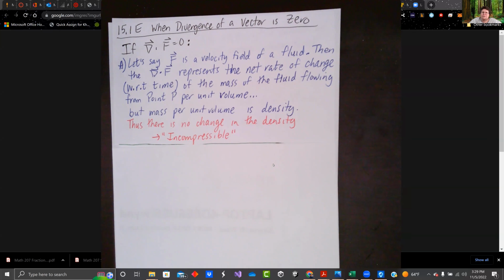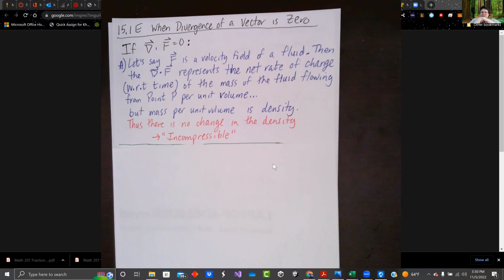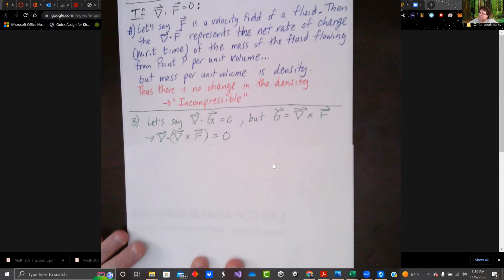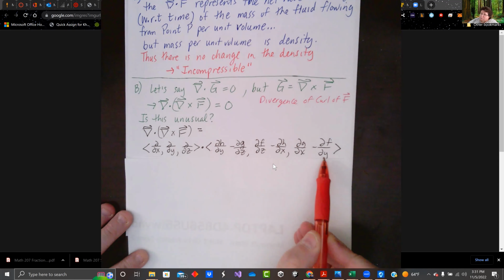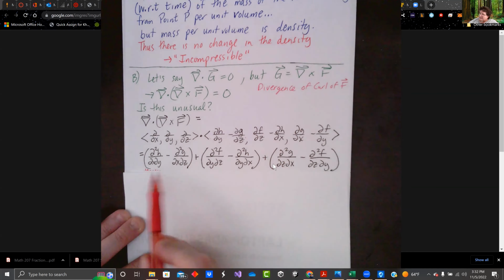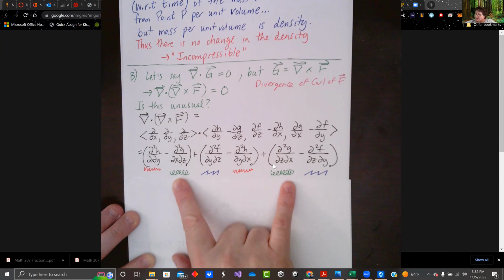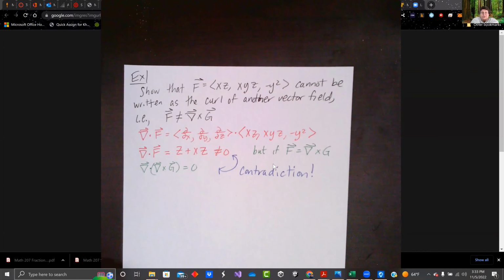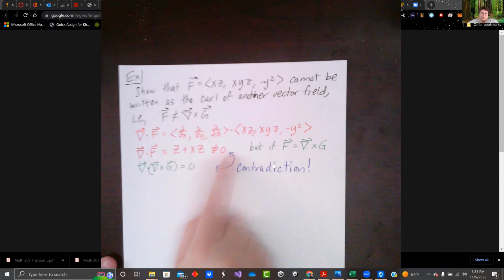M067 Calc 3 Fall 2022 15.1E When Divergence of a Vector Field Equals Zero